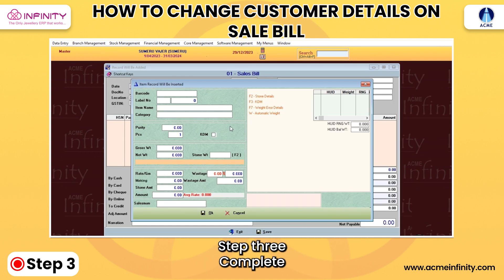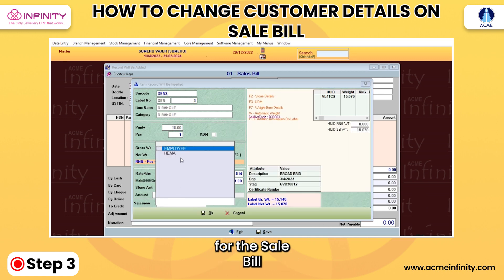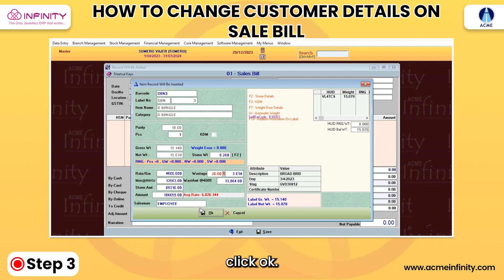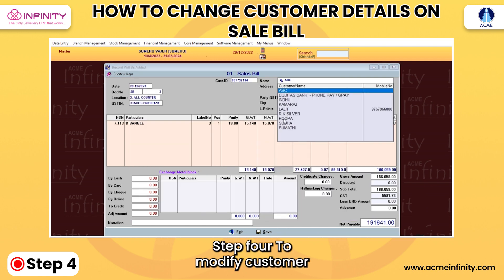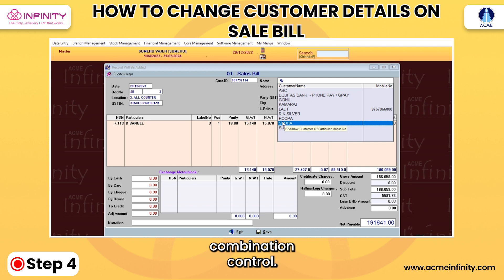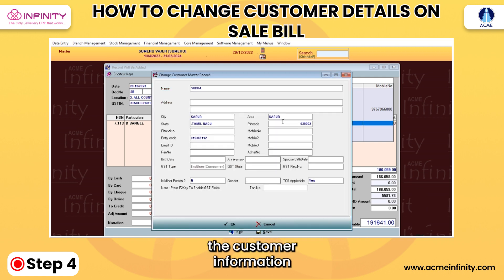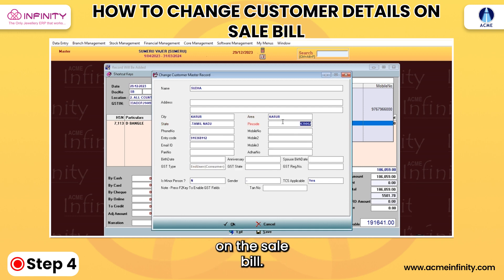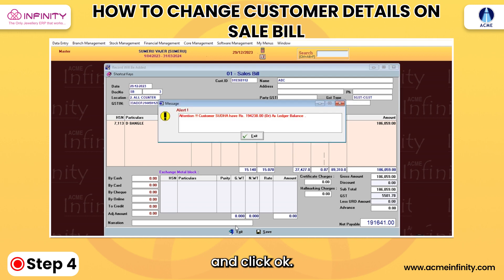How To Change Customer Details On Sale Bill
🛒✨ Discover how to streamline your invoicing process and efficiently modify information with Acme Infinity ERP. Learn quick and easy steps to update customer details on sale bills, optimizing your workflow for greater efficiency.

⚙️ Experience the efficiency revolution with Acme Infinity ERP – try it now!